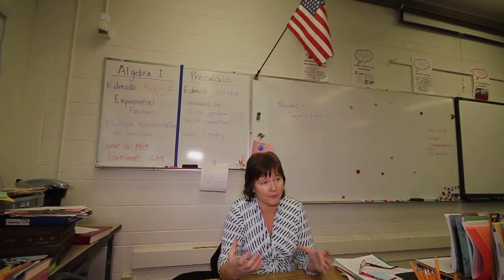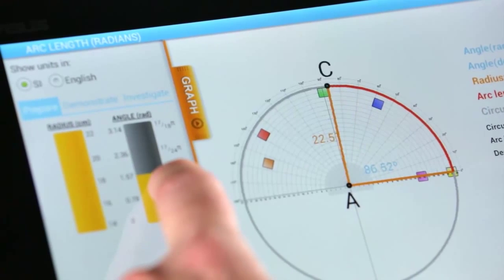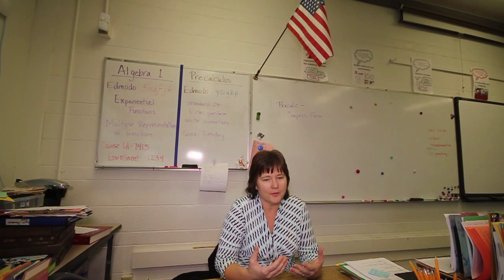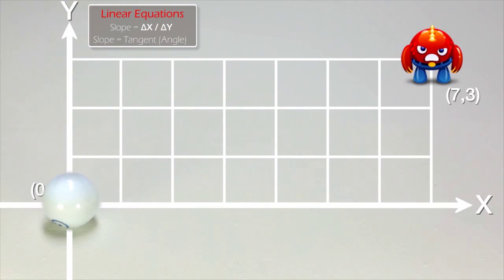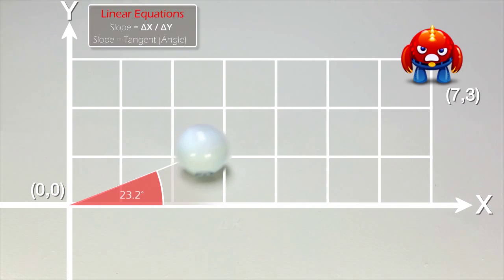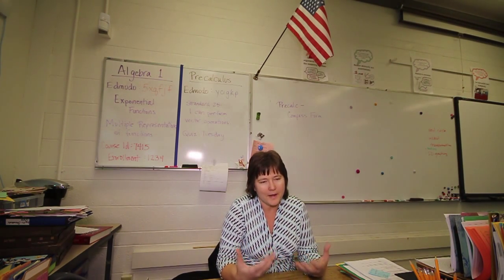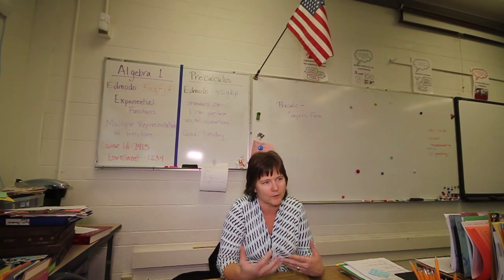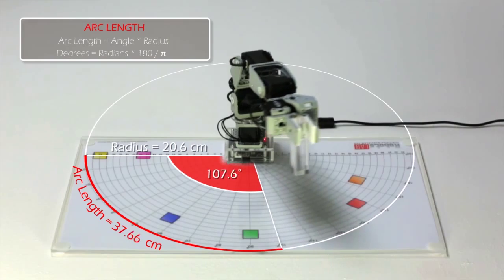Customer Success Story - Sammamish High School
has transformed the way Sammamish High School students are learning math and science.
Watch the video and learn how they did it!